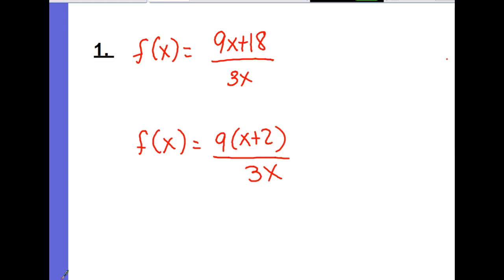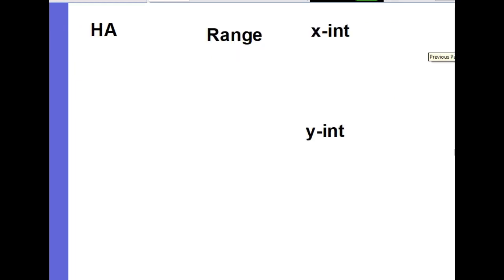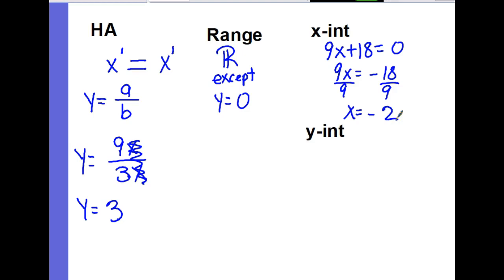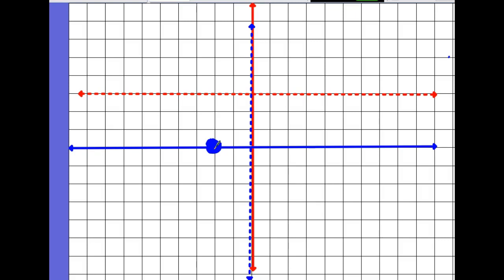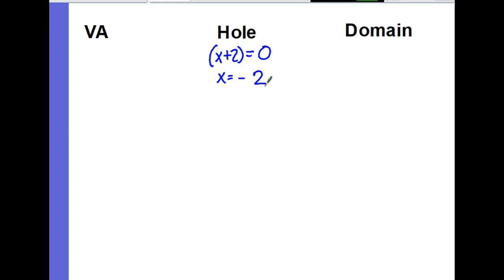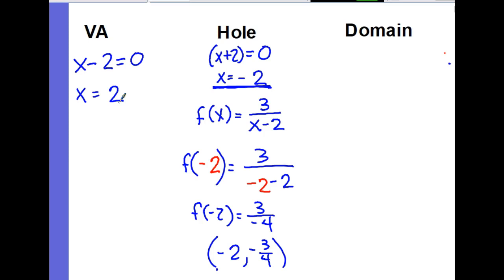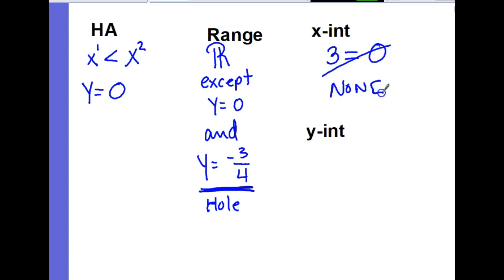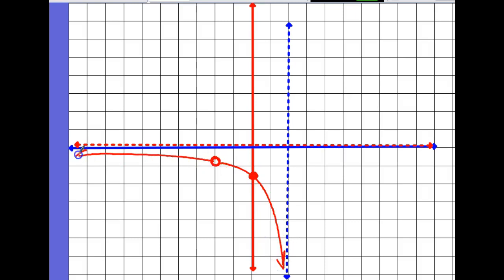Homework 11-3 (green)